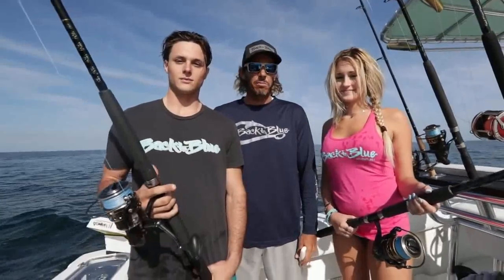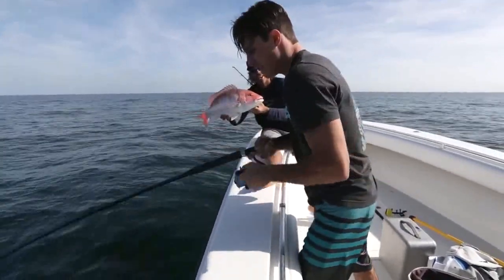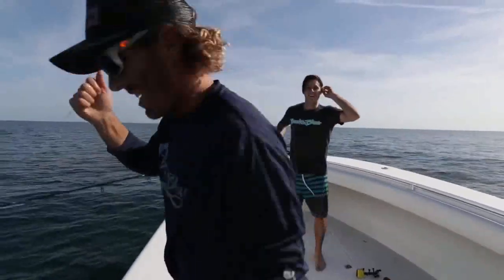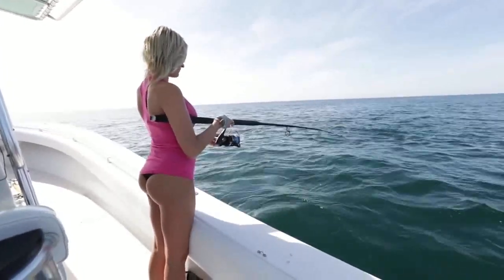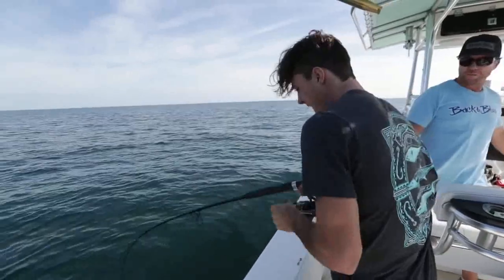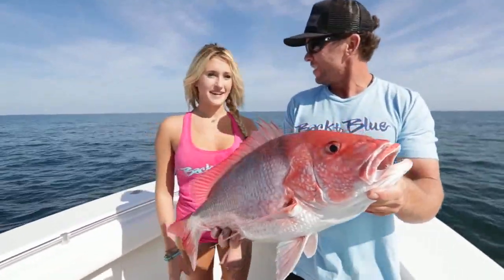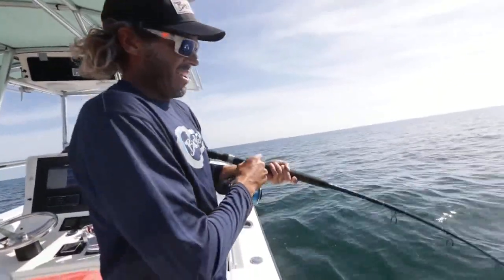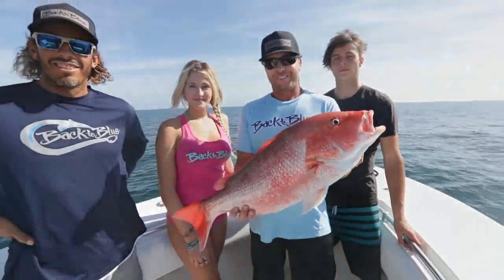Fishing, Girl first time fishing for snapper off East Coast of Florida صيد الاسماك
Fishing, Girl first time fishing for snapper off East Coast of Florida

صيد الاسماك ، فتاة اول مرة تذهب الى صيد الاسماك قبالة الساحل الشرقي لفلوريدا